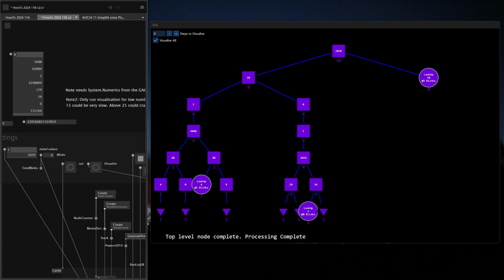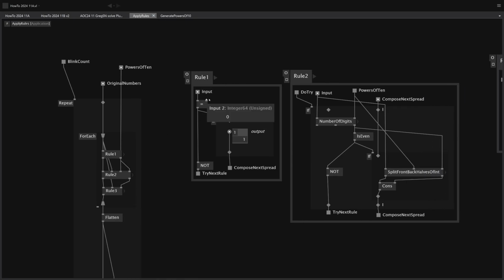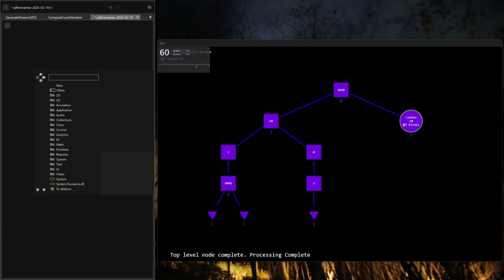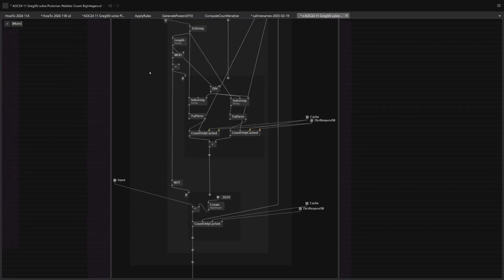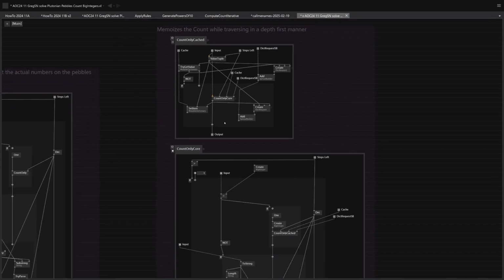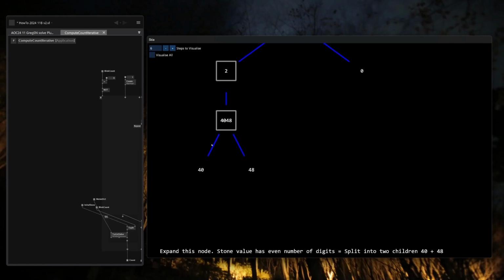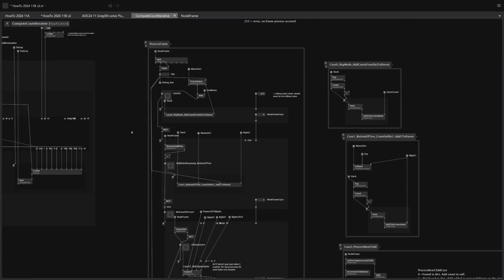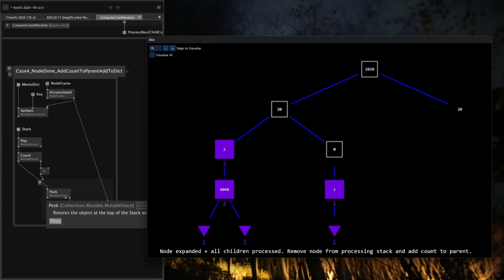Advent Of Code 2024 Day11 in vvvv Gamma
On this one we cover recursion, depth first search, memoization, stacks AND using the BigInteger struct!

Big thanks to GregSN and Yar on the vvvv forums for lighting the way on this one.

Install the solutions from nuget with this command:
nuget install vl.tk.adventofcode24